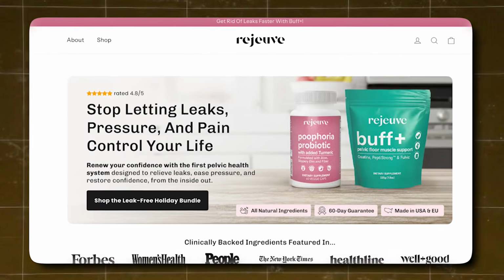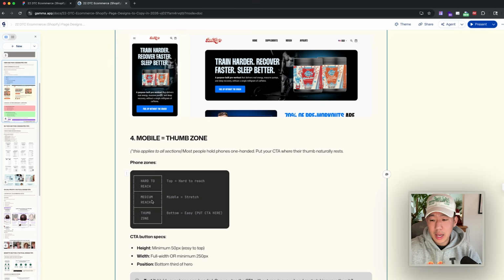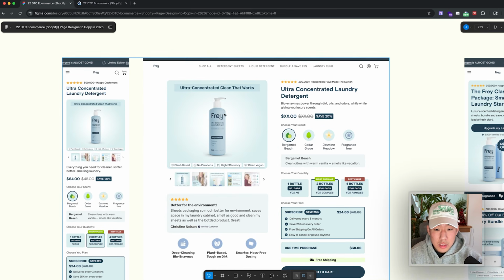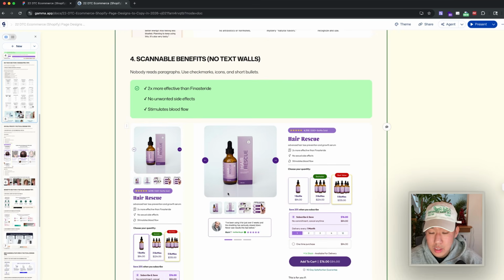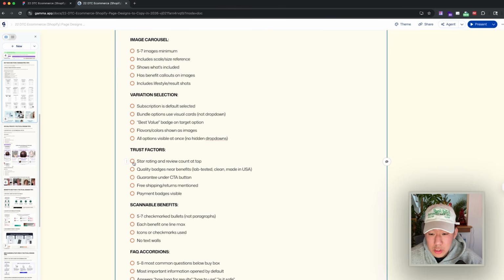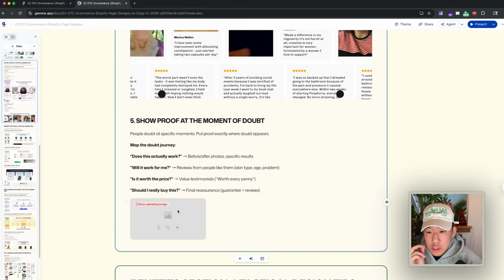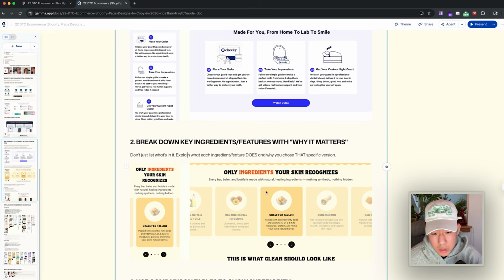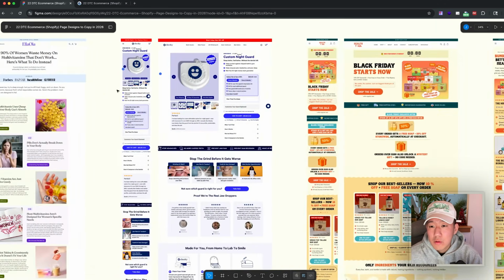22 High-Converting Landing Page Designs to Copy in 2026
22 High-Converting Landing Page Designs to Copy in 2026

Summary: This video walks through 22 real DTC landing page designs you can copy in 2026 to get more of your existing traffic to buy. I break down pages from six, seven, and multi 8-figure brands and show what actually makes them work. I start with the hero section and explain how to make your above the fold area clear in five seconds, where to place headlines, images and buttons, how to design for how people actually scan a page, and how to keep your page fast so load speed is not killing your conversion.

Then I dive into the buy box, social proof, benefit sections and feature or mechanism blocks using pages my team designed for real Shopify brands. You will see how to turn product image carousels into mini sales funnels, make variant and subscription choices brainless, and use reviews, UGC and before and afters so your customers do the selling for you. I also cover simple benefit layouts, comparison tables, timelines for results and FAQs that remove doubt right where people decide to buy, so you can lift conversion without changing your offer.

📍 Chapters
0:00 – Intro
1:02 - Hero Sections To Copy
11:27 - Buy Box Sections To Copy
24:36 - Social Proof Sections To Copy
31:53 - Benefits Section Designs To Copy
34:41 - Mechanism & Features Designs To Copy
39:10 - DTC Landing Page Essentials
40:55 - Quick Recap
41:19 - Outro